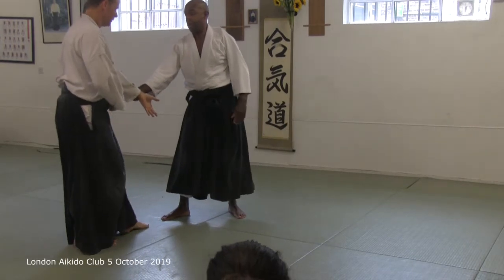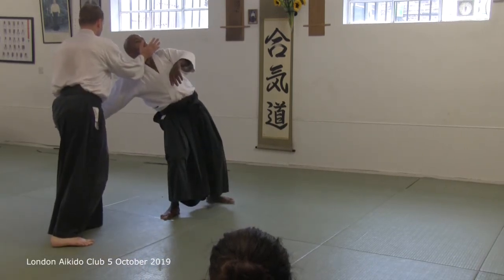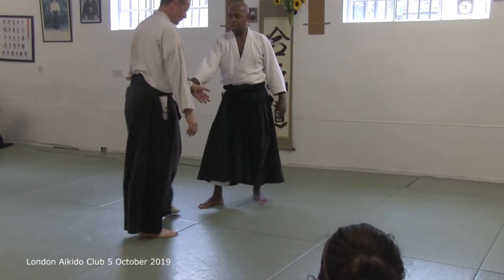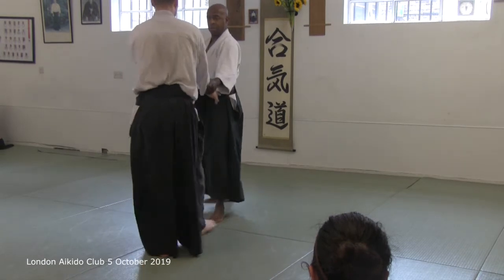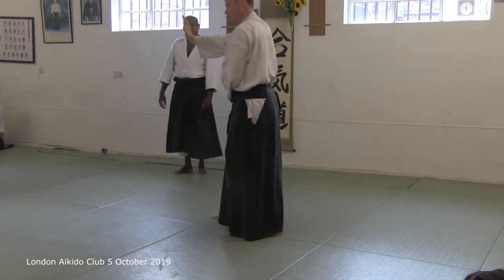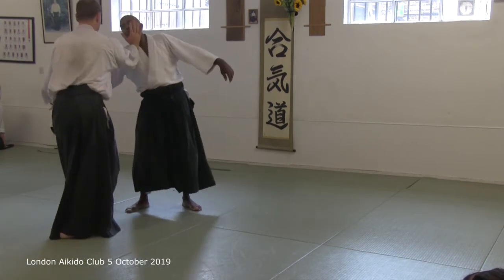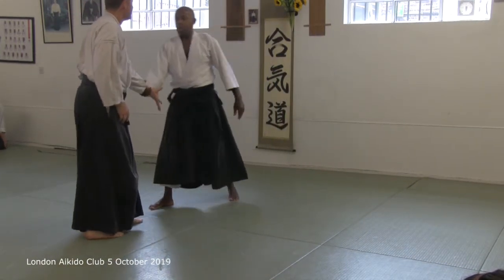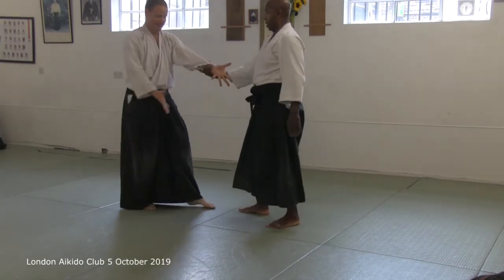Richard Madden teaching at the London Aikido Club on 5 October 2019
Instructor Richard Madden teaching at the London Aikido Club on 5 October 2019

Dojo cho Andy Hathaway

Look at our Facebook page 'The London Aikido Club' or join our Facebook group  'thelondonaikidoclub' to find out more us.